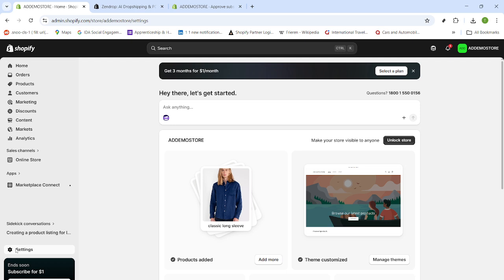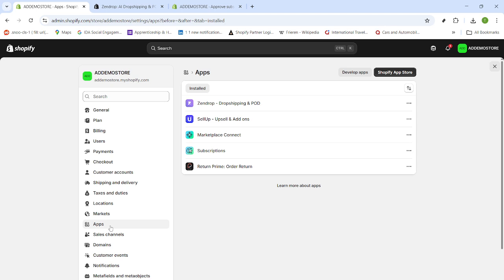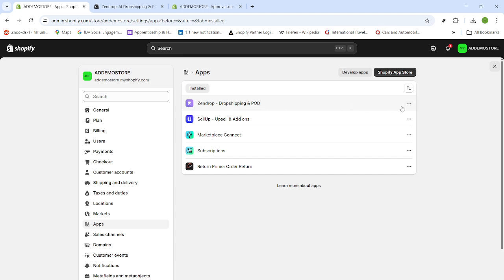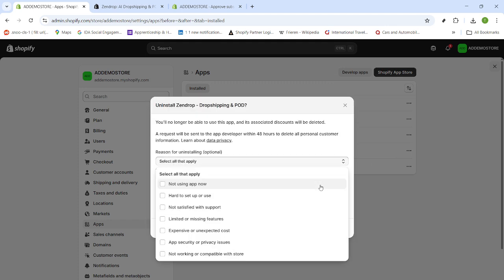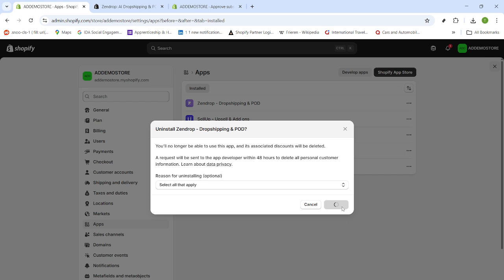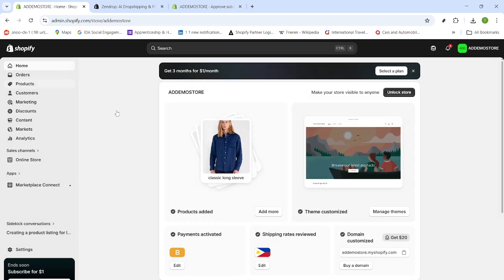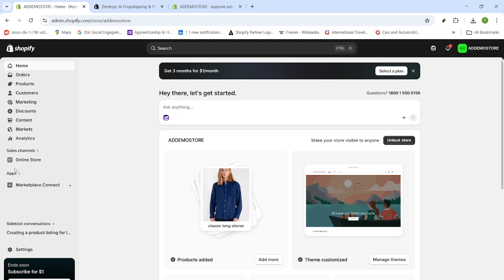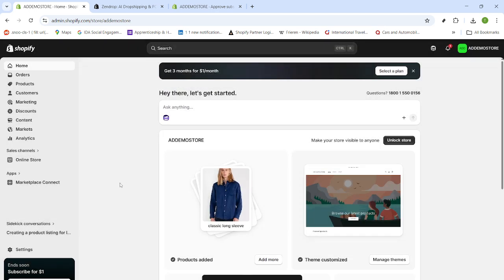How To Cancel Zendrop Subscription From Shopify (Full Guide 2026)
In this video, we discuss how to cancel Zendrop subscription from Shopify connections to instantly stop Zendrop billing on your account. Managing dropshipping app removal correctly prevents future charges when you remove third party apps Shopify hosts. Follow this Shopify tutorial to securely uninstall Zendrop and manage Shopify subscriptions.

00:00 Intro
00:06 Sign in to Shopify Admin
00:10 Go to Home Dashboard
00:20 Navigate to Apps Section
00:29 Open Apps and Sales Channels Settings
00:39 View Installed Apps List
00:45 Find Zendrop in the Apps List
00:54 Select Uninstall Option
00:59 Select Uninstall Reason (Optional)
01:12 Confirm App Uninstallation
01:17 Impact of Uninstallation on Access and Billing
01:28 Billing Invoices and Prorating
01:36 Confirm Removal from Apps List
01:41 Check for In-Progress Orders Before Uninstalling
01:54 Take Screenshots of Settings Before Proceeding
02:02 Re-installing Zendrop in the Future
02:09 Troubleshooting: Missing Uninstall Button
02:21 Troubleshooting: Page Refresh and Browser Issues
02:27 Final Confirmation and Email Check